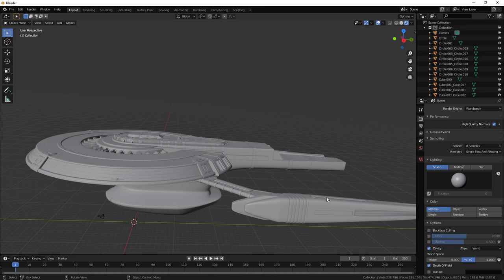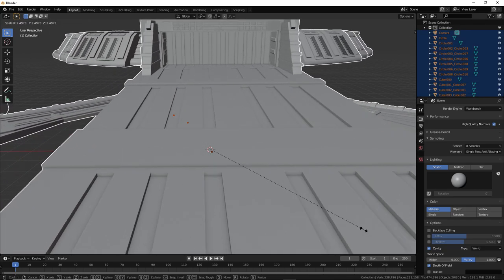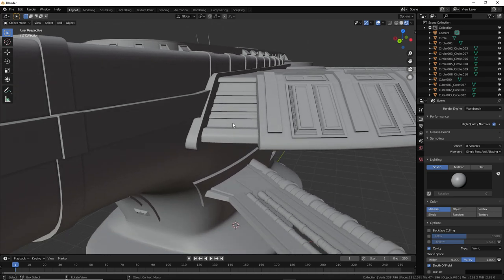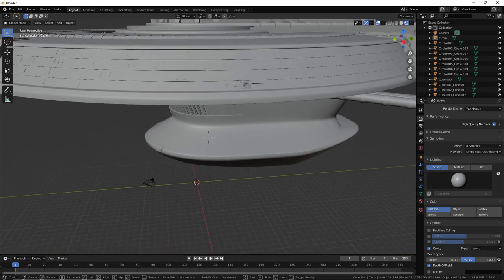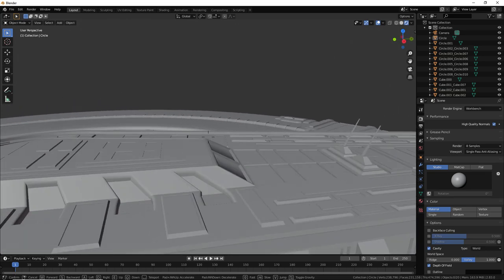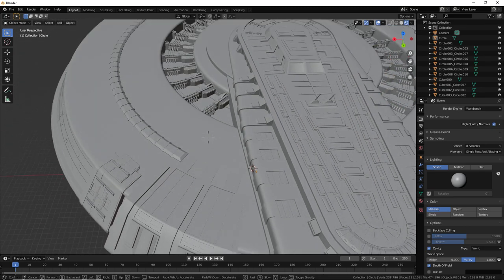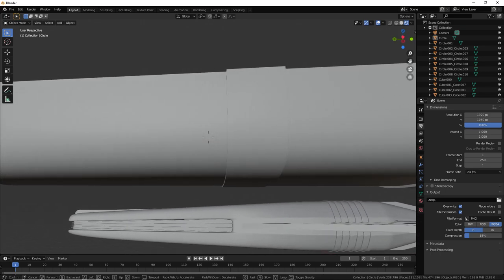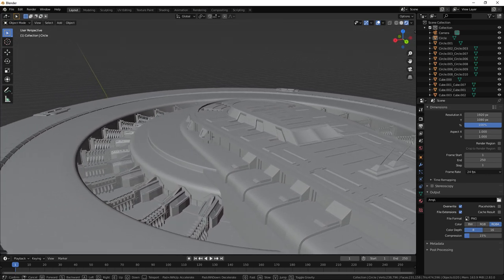A Quick Look at the Model That Started it All.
I just show you around the model I did of the Ganymede. This was the final version that was imported to the server.